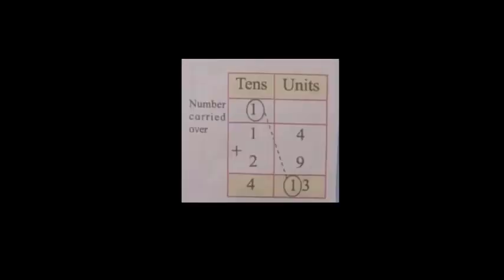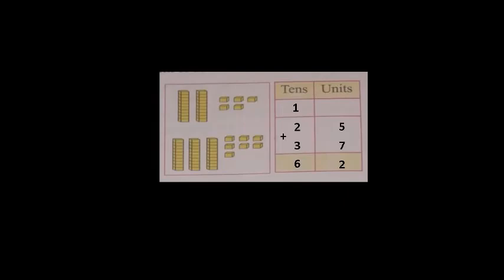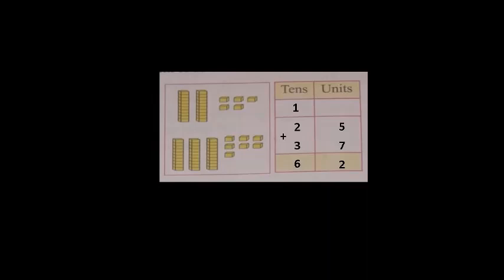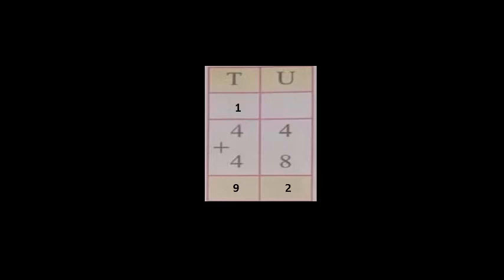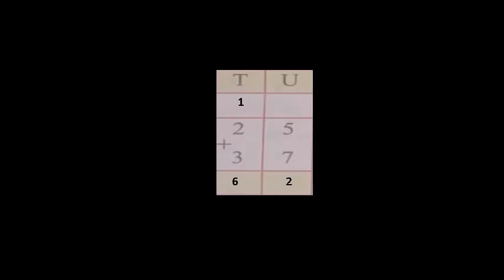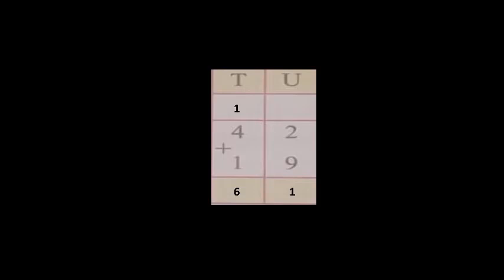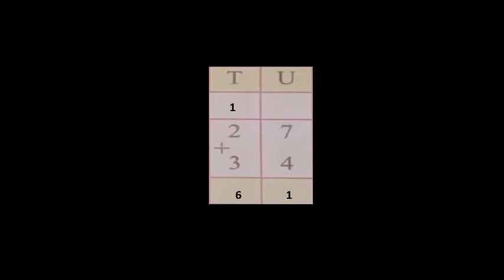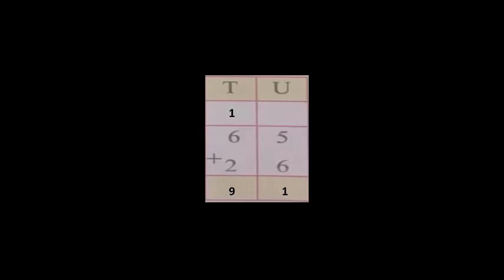DECEMBER 22 CLASS 2 MATHS A special way to add by carrying over Continued